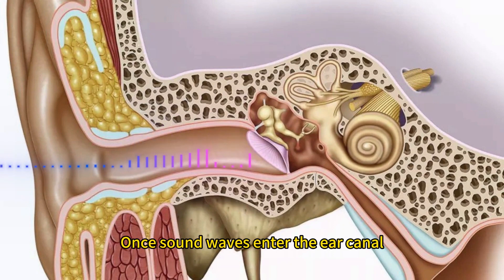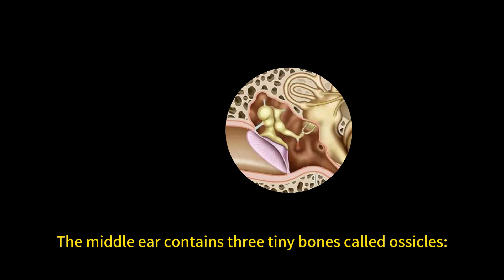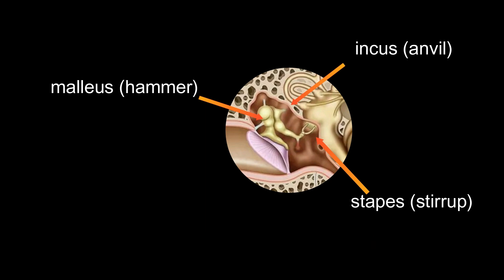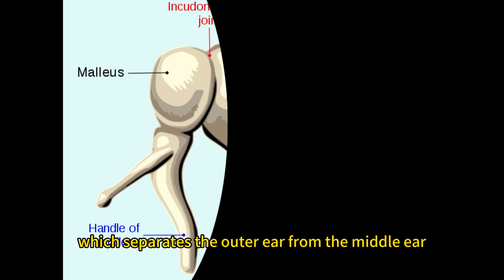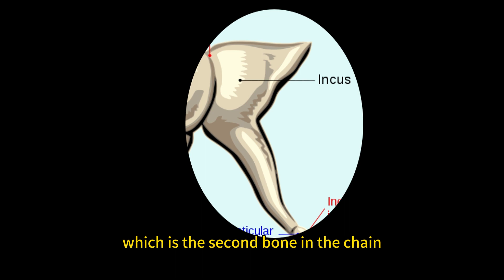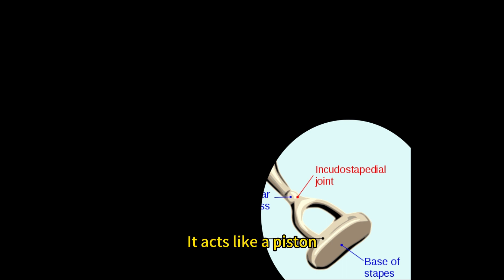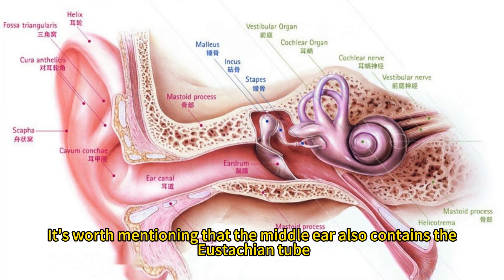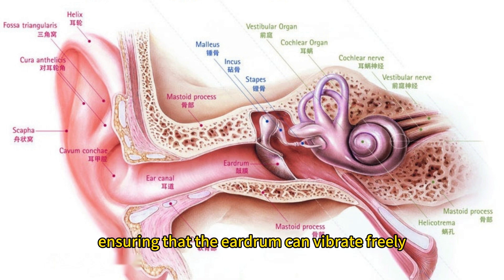Physiology and Anatomy of the Ear:耳朵的生理学和解剖学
The ear is a complex organ responsible for hearing and balance. It consists of three main parts: the outer ear, the middle ear, and the inner ear. Each part has distinct structures and functions that contribute to the overall physiology and anatomy of the ear.

1. Outer Ear:
   - Pinna: The visible part of the ear, also known as the auricle, collects sound waves and directs them into the ear canal.
   - Ear Canal: Also called the external auditory canal, it is a tube-like structure that connects the pinna to the middle ear. The ear canal is lined with hair follicles and glands that produce earwax, which helps trap dust and foreign particles.
   - Tympanic Membrane (Eardrum): This thin, cone-shaped membrane separates the outer ear from the middle ear. It vibrates in response to sound waves and transfers these vibrations to the middle ear.

2. Middle Ear:
   - Ossicles: There are three tiny bones in the middle ear known as the ossicles: the malleus (hammer), incus (anvil), and stapes (stirrup). These bones amplify and transmit sound vibrations from the eardrum to the inner ear.
   - Eustachian Tube: This tube connects the middle ear to the back of the throat. It helps equalize the air pressure between the middle ear and the atmosphere, allowing the eardrum to vibrate freely.
   - Oval Window: A membrane-covered opening located at the base of the stapes bone. It transfers sound vibrations from the middle ear to the inner ear.

3. Inner Ear:
   - Cochlea: Shaped like a snail shell, the cochlea is responsible for converting sound vibrations into electrical signals that can be interpreted by the brain. It contains thousands of hair cells that respond to different frequencies of sound.
   - Vestibular System: This part of the inner ear is involved in balance and spatial orientation. It consists of three semicircular canals and the vestibule, which contain fluid-filled structures and hair cells that detect head movements and changes in position.
   - Auditory Nerve: The cochlea and vestibular system transmit electrical signals to the brain via the auditory nerve. This nerve carries sound information to the auditory cortex, where it is processed and perceived as sound.

Overall, the ear's physiology and anatomy enable the reception and interpretation of sound waves and maintenance of balance. It is a remarkable system that allows us to hear and navigate the world around us.
耳朵是一个复杂的器官，负责听力和平衡。 它由三个主要部分组成：外耳、中耳和内耳。 每个部分都有独特的结构和功能，有助于耳朵的整体生理学和解剖学。

1. 外耳：
    - 耳廓：耳朵的可见部分，也称为耳廓，收集声波并将其导入耳道。
    - 耳道：也称为外耳道，是连接耳廓和中耳的管状结构。 耳道内布满毛囊和腺体，可产生耳垢，有助于捕获灰尘和异物。
    - 鼓膜（耳膜）：这种薄薄的锥形膜将外耳与中耳分开。 它响应声波而振动，并将这些振动传递到中耳。

2.中耳：
    - 听小骨：中耳中有三块微小的骨头，称为听小骨：锤骨（锤子）、砧骨（砧座）和镫骨（镫骨）。 这些骨头放大声音振动并将其从鼓膜传输到内耳。
    - 咽鼓管：该管将中耳连接到喉咙后部。 它有助于平衡中耳和大气之间的气压，使鼓膜自由振动。
    - 椭圆形窗：位于镫骨底部的膜覆盖开口。 它将声音振动从中耳传递到内耳。

3.内耳：
    - 耳蜗：形状像蜗牛壳，负责将声音振动转化为大脑可以解释的电信号。 它包含数千个对不同频率的声音做出反应的毛细胞。
    - 前庭系统：内耳的这一部分涉及平衡和空间定向。 它由三个半规管和前庭组成，其中包含充满液体的结构和毛细胞，可检测头部运动和位置变化。
    - 听觉神经：耳蜗和前庭系统通过听觉神经将电信号传输到大脑。 该神经将声音信息传递到听觉皮层，在那里它被处理并被感知为声音。

总体而言，耳朵的生理学和解剖学能够接收和解释声波并维持平衡。 这是一个非凡的系统，让我们能够听到并导航周围的世界。